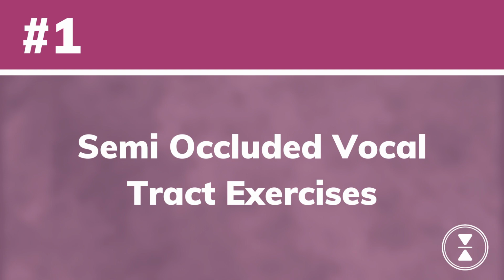The TOP 3 MOST important vocal exercises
Check out the TOP 3 MOST important vocal exercises you need to know about if you want to make progress as a singer!

Watch as TBS coach Andreas talks us through them with examples so you can start practising today!

Learn how to warm-up your voice fast, in 10 minutes or less! Tried and tested exercises used by thousands of singers around the world, it's like a voice teacher in your pocket! Get $10 off with our code YOUTUBE-10

► BOOK VOICE LESSONS WITH TBS VOCAL COACHES:

Lessons are available online via Skype or in person at the coaches studios located worldwide